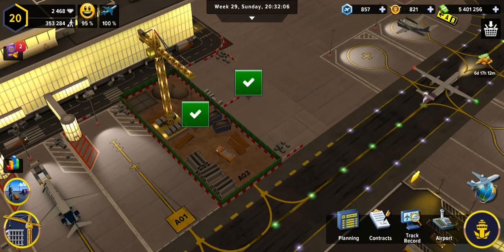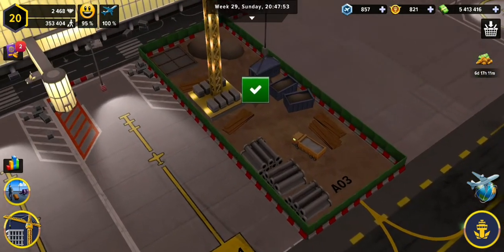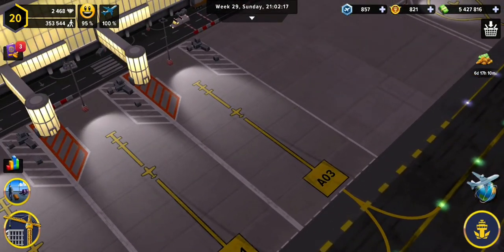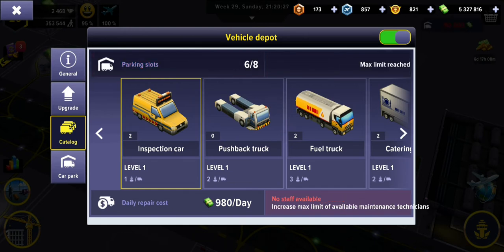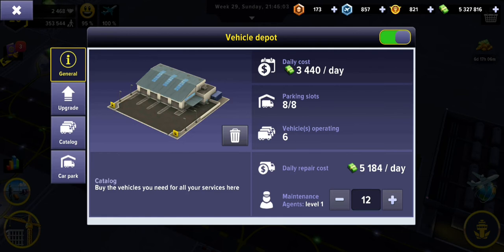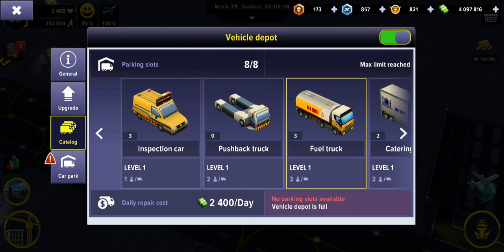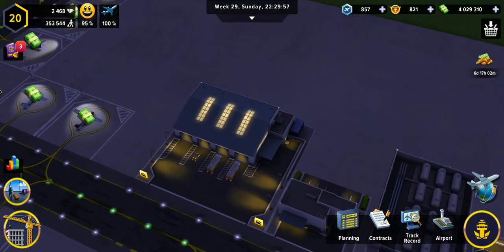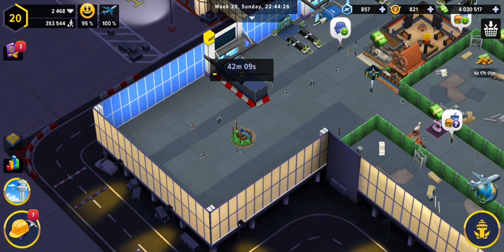How to: Prepare New Ramps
Welcome to our brand new "Tutorial Series" on Airport Simulator: First Class!
I'll be doing my best to help you understand the workings of the game to have a great time building  dream our dream Airports.